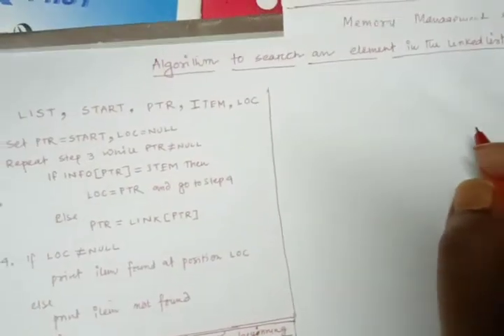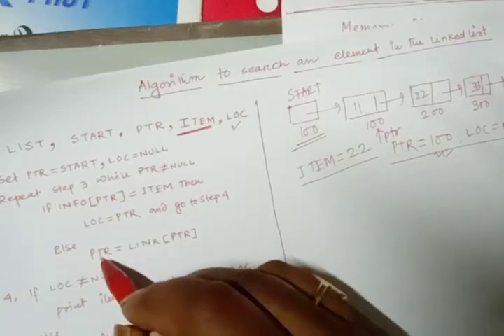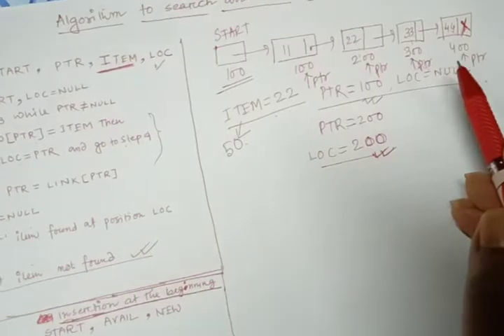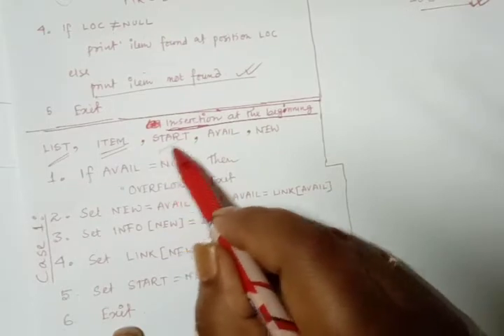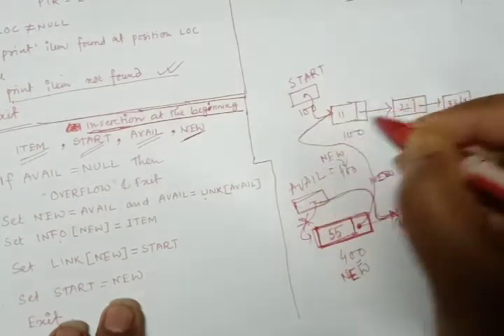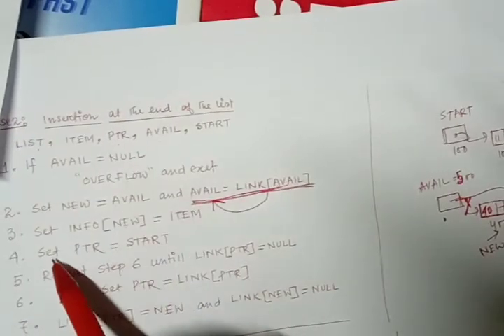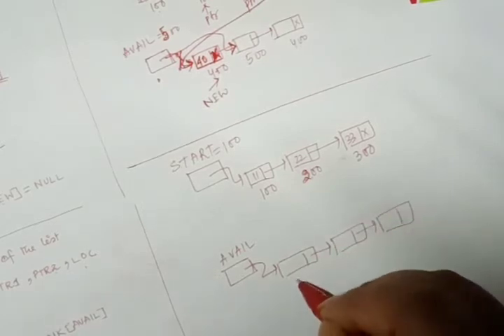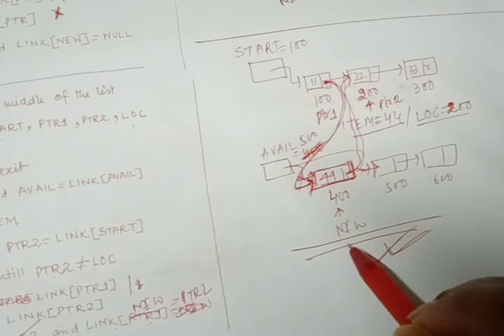DS unit II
Linked List - Search & Insertion Algorithm